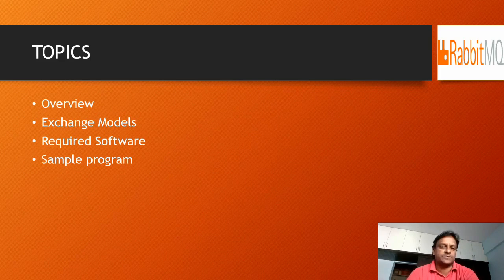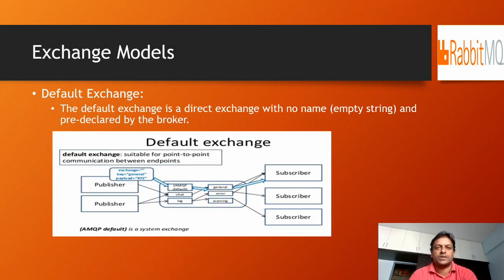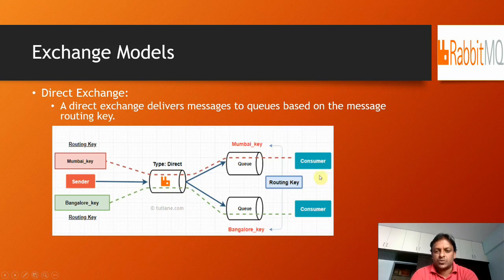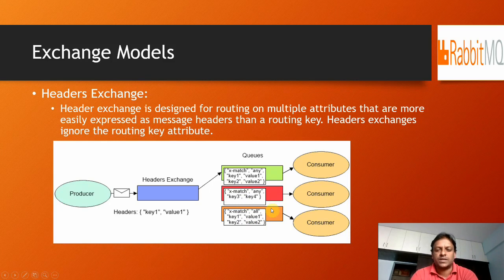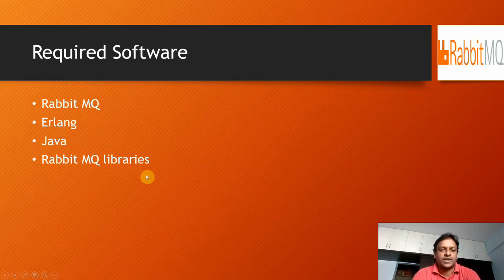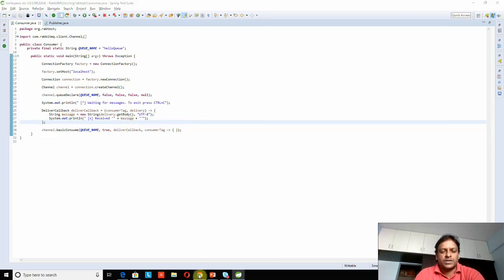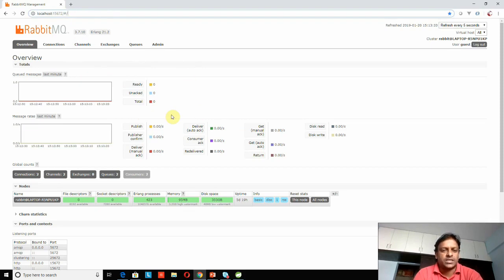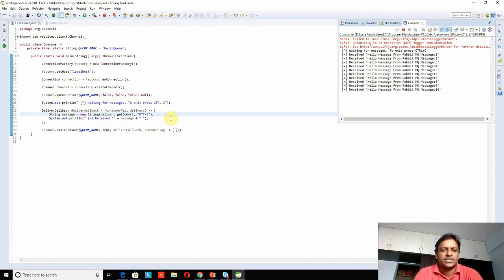What is RabbitMQ? | RabbitMQ quick start | RabbitMQ Tutorial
Curious about RabbitMQ and how it can revolutionize your messaging systems? 📩 Dive into our ultimate RabbitMQ tutorial where we break down everything you need to know about this powerful message broker! Perfect for beginners and seasoned developers alike, this video will guide you through the essentials of RabbitMQ and get you up and running in no time.

🔍 In This Video:

Introduction to RabbitMQ: What is RabbitMQ and why is it crucial for your applications?
Quick Start Guide: Step-by-step instructions to install, configure, and use RabbitMQ effectively.
Core Concepts: Understand queues, exchanges, bindings, and how RabbitMQ handles messaging.
Hands-On Tutorial: Follow along with practical examples and see RabbitMQ in action.
Best Practices: Tips for optimizing performance and troubleshooting common issues.
💡 Why You Should Watch:

Beginner-Friendly: Simple explanations and easy-to-follow steps.
Practical Insights: Real-world examples and best practices for using RabbitMQ.
Expert Guidance: Learn from industry professionals and enhance your messaging skills.
Up-to-Date Content: Get the latest and greatest in RabbitMQ features and capabilities.
🔔 Join Our Tech Community! Got questions? Drop them below—I’d love to help!